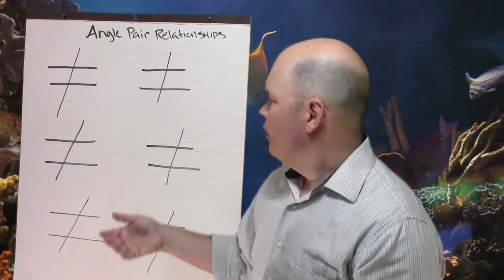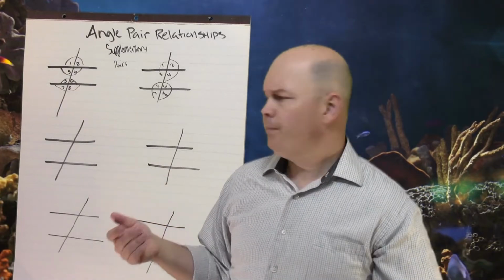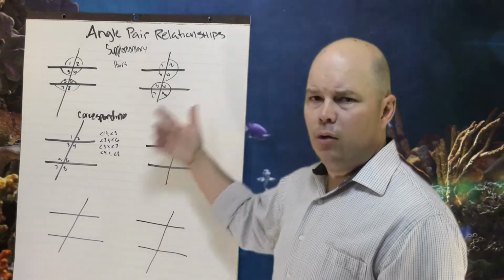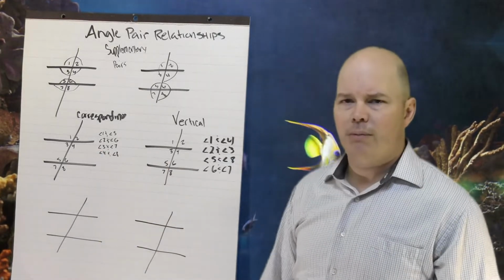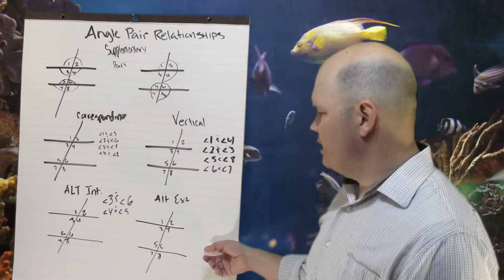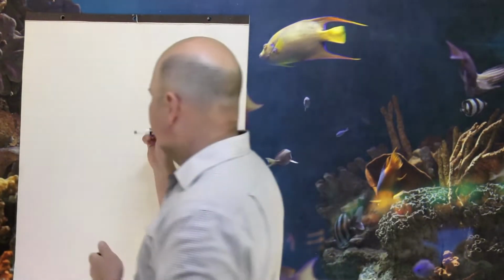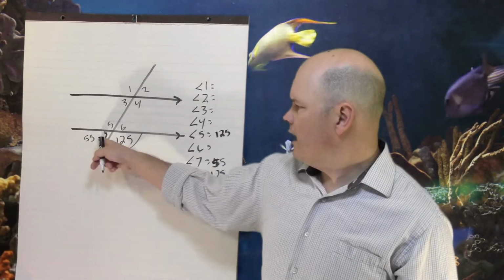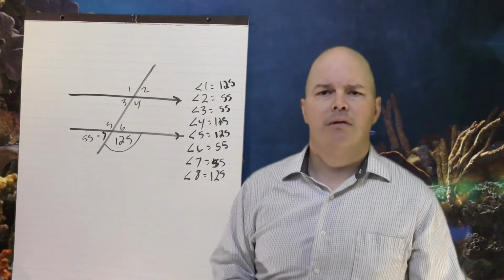April 2nd - Angle Pair Relationships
Little longer than usual lesson on the Angle Pair Relationships that exist between Parallel Lines when cut by Transversals!